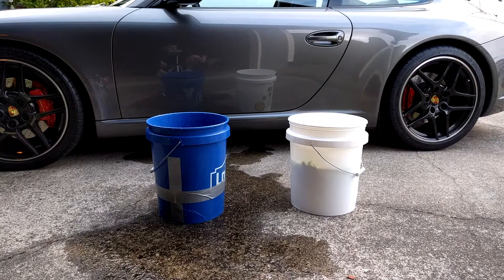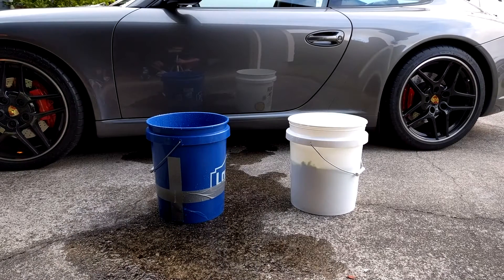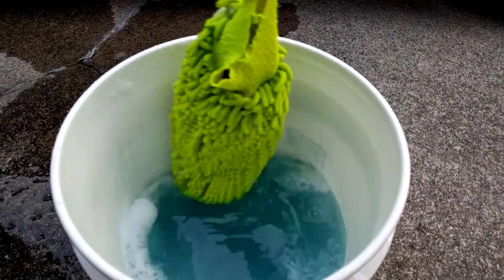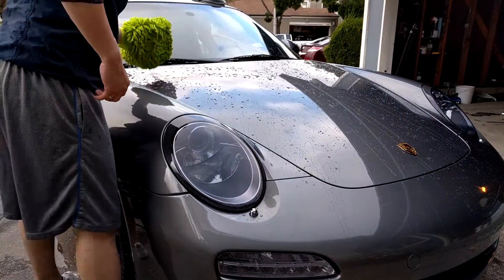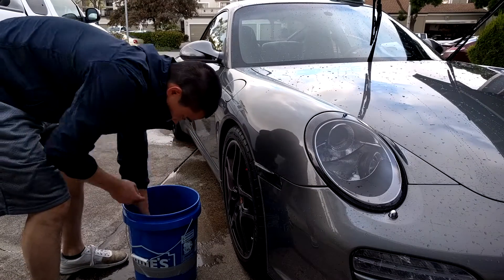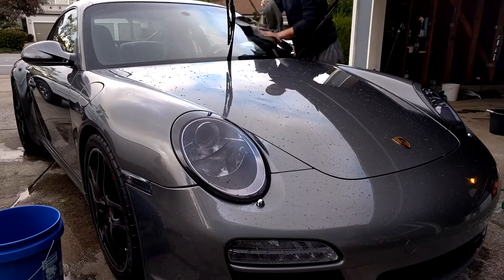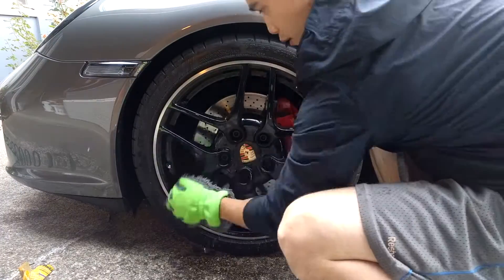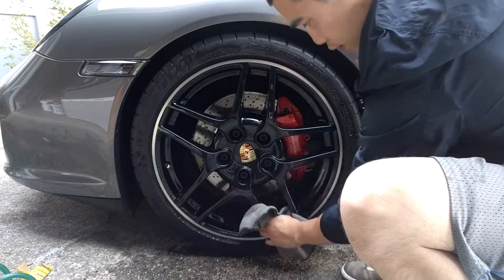Rinseless Car Wash - How to wash car without water hose (Optimum No Rinse - ONR)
Need to wash your car, but don't have a hose? Optimum No Rinse is a great solution. I'll show you the proper technique on my Porsche 911 (997) so you can get your car clean without leaving swirls and scratches.
✪ Greenworks 1600 PSI Pressure Washer (~$99)
✪ Generic foam lance (~$20) for pressure washer
✪ Foam cannon for regular water hose (~$30)
✪ Meguiar's Gold Class Car Soap
✪ Chemical Guys Honeydew Snow Foam Wash
✪ Grit Guards
✪ Griot's Garage microfiber washing mitt
✪ Chemical Guy's Gray Matter drying towel
✪ Chemical Guy's microfiber towels
✪ Black Magic Tire Shine